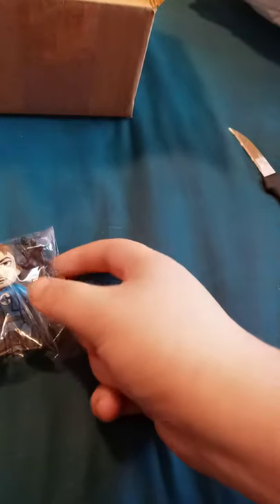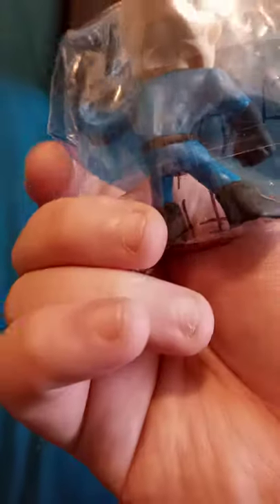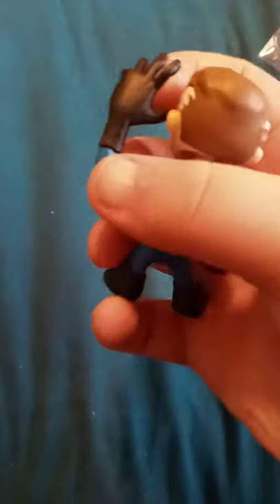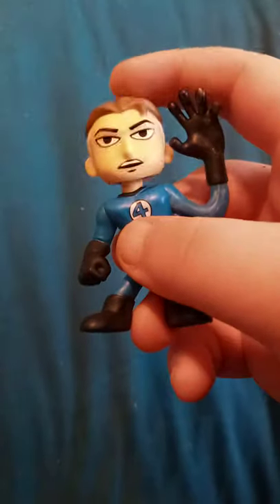Funko Mystery Mini Marvel Fantastic Four Mister Fantastic Waving Pose Unboxing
I Got From Walmart's website